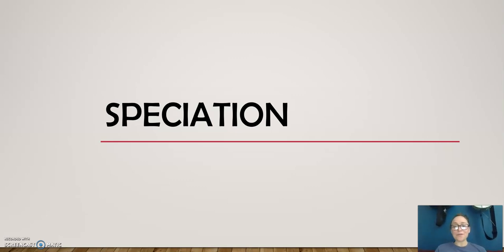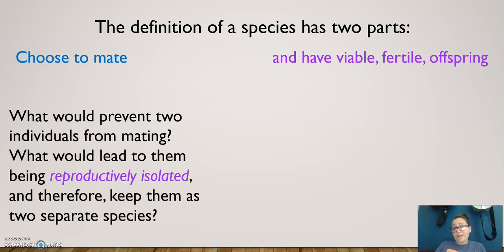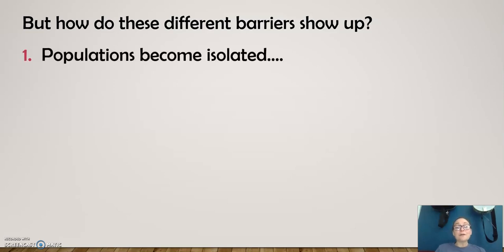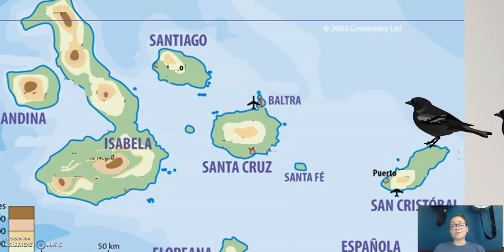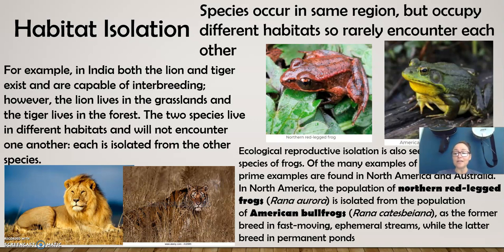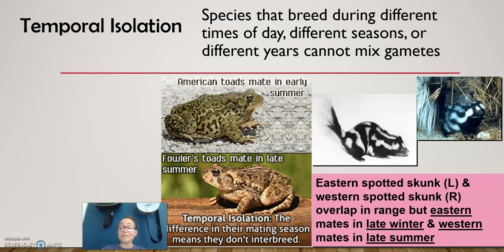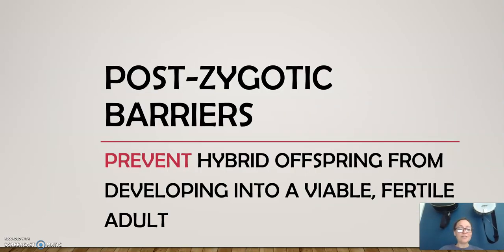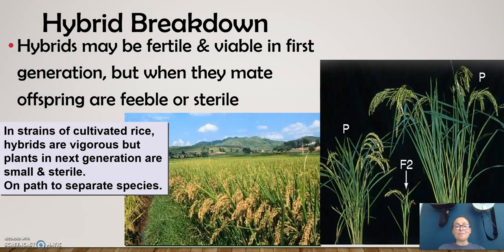Pre and Post zygotic barriers